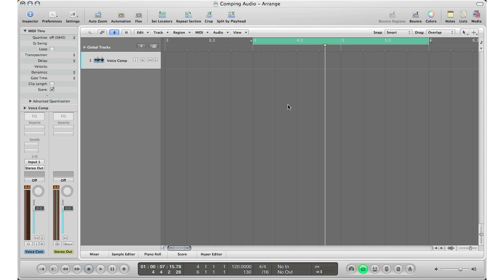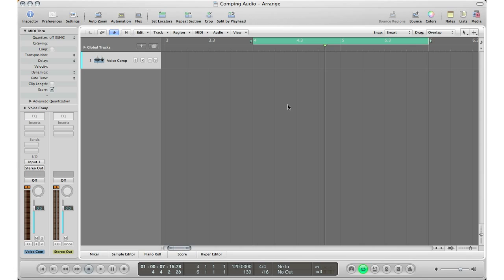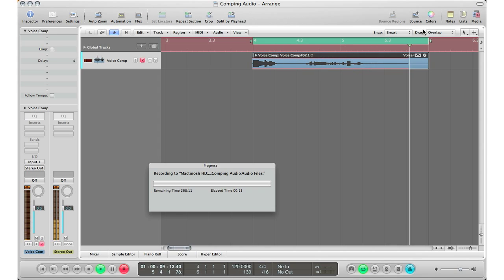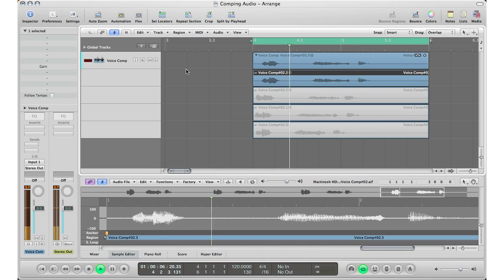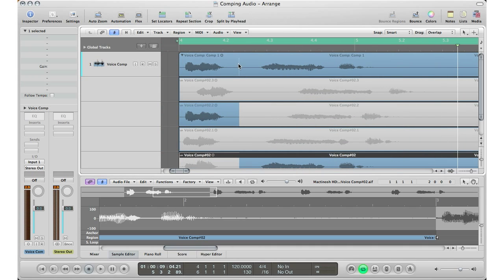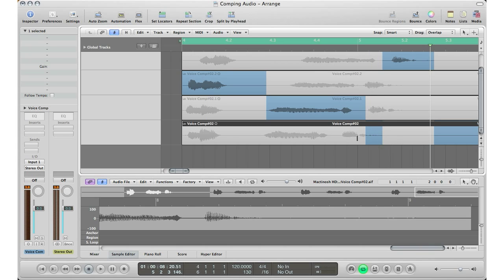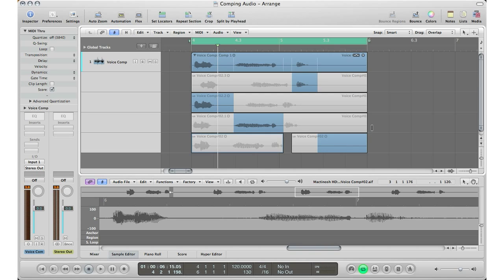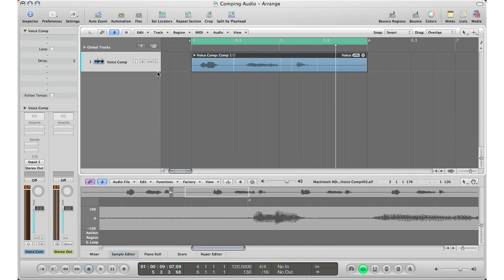Tips 'N Tricks Thursdays Eps #7 - How To: Comp Your Audio Tracks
Hey everyone,

Welcome to TipsNTricks Thursdays Eps # 7. Today we will be talking about comping your audio.. Comping your audio consists of taking bits and pieces from multiple recordings and merging it into on "perfect" piece. Sort of like a master track of a section... Watch the video and it will help you a lot in your recordings!!